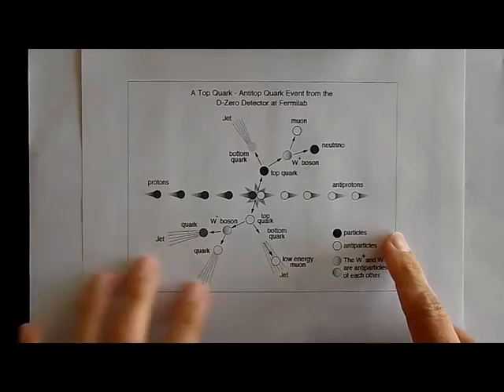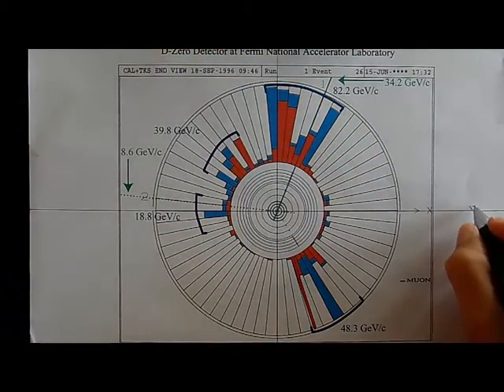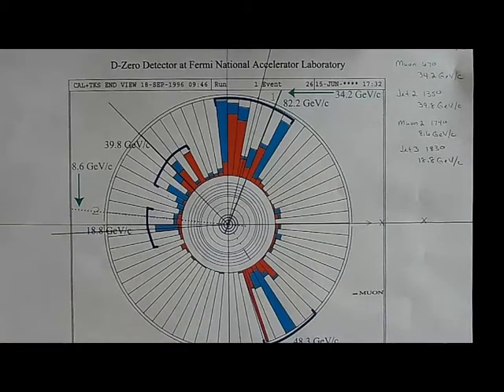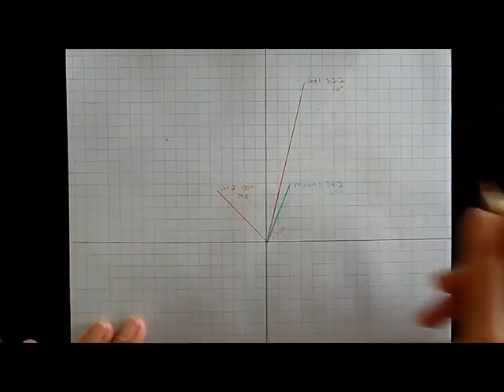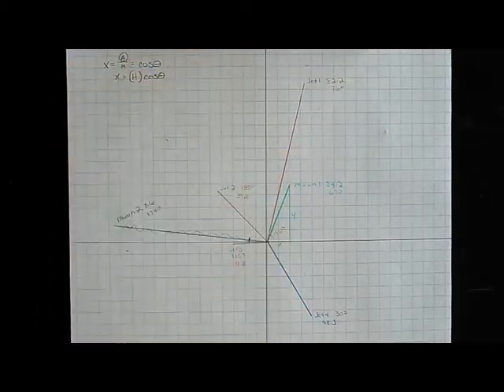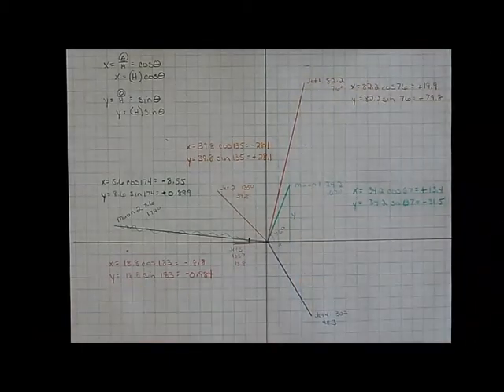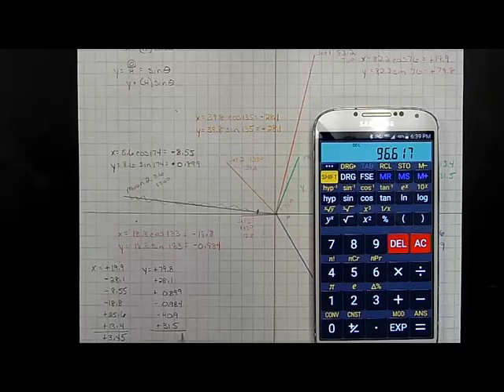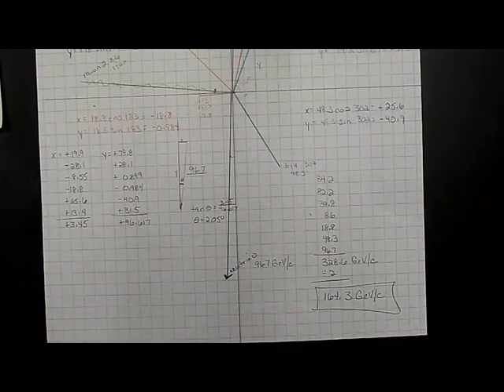Top Quark Mass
Using Fermilab data to calculate the mass of a top quark